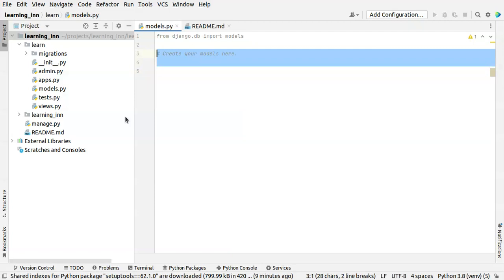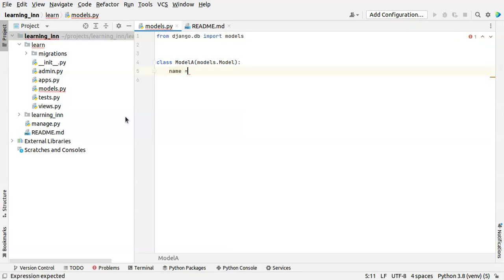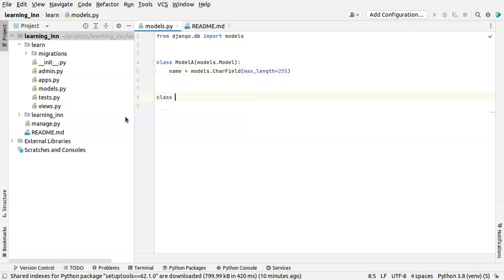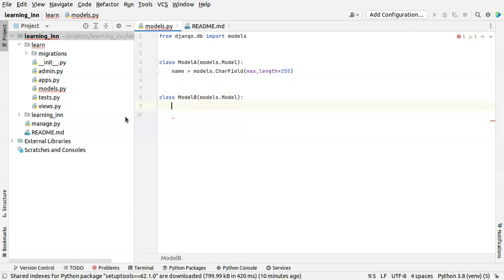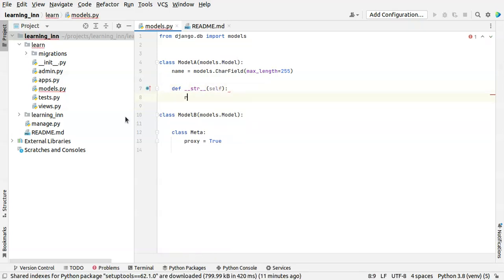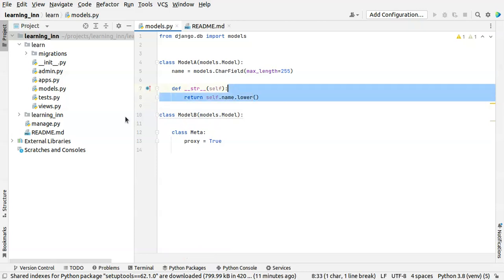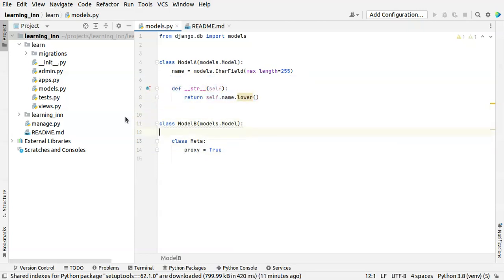How to User Proxy Models in Django | Django Practices | Learning INN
Django’s proxy models are one of those features that I remember reading about and thinking, “oh, cool… I guess” and then moving along. From time to time, they do come in very handy, but there’s not that much written about how to best make use of them.